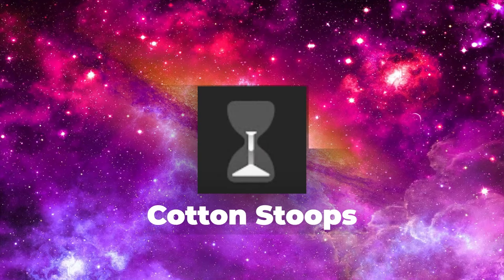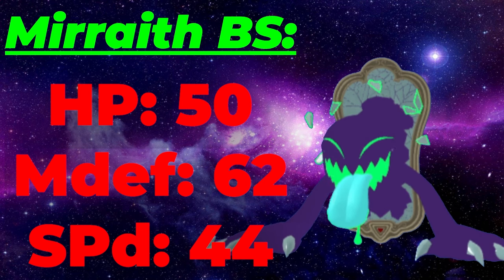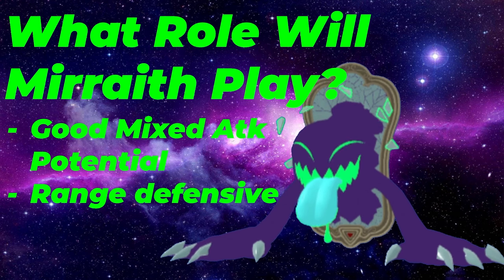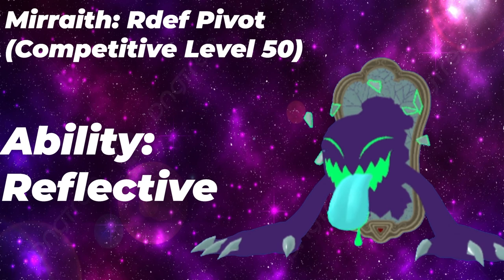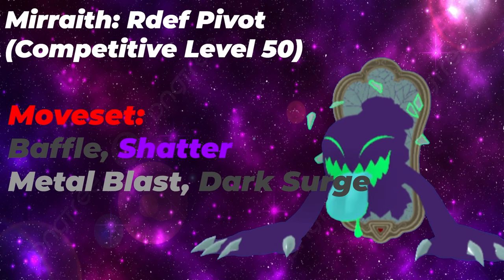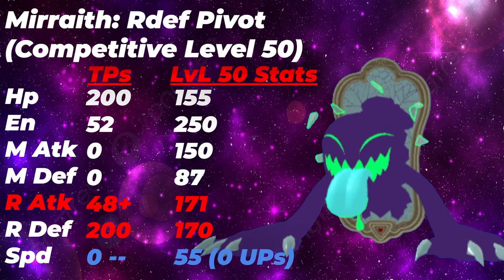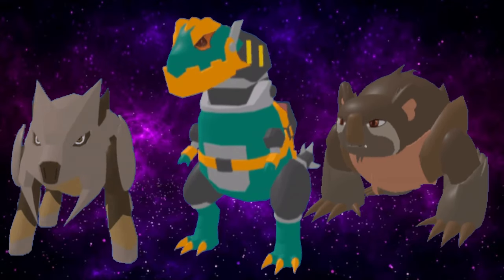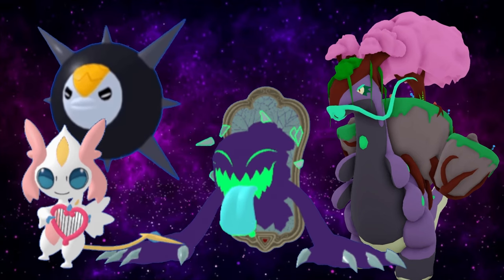How to Use and Counter MIRRAITH! | HTUC No. 79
This video will be featuring sets, counters and checks, teammates, and the roles that Mirraith can play... This video is on How to Use and Counter Mirraith!

Timestamps:

0:00 - Introduction
0:31 - Mirraith's Role
3:11 - Mirraith's SET (so funny)
6:33 - Counters and Checks
7:50 - Teammates (Offensive/Defensive)
9:16 - Conclusion/My Thoughts